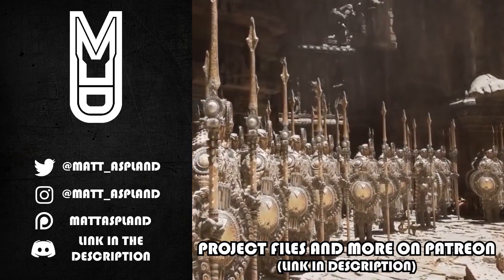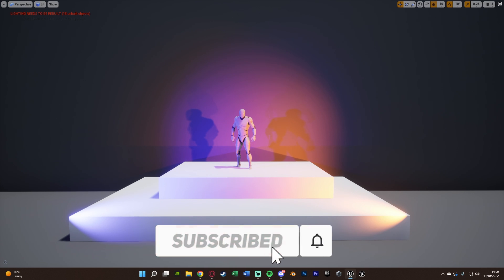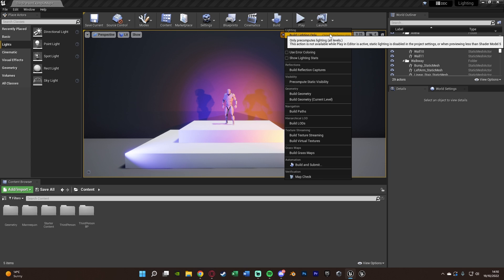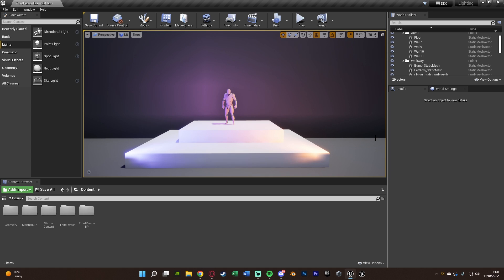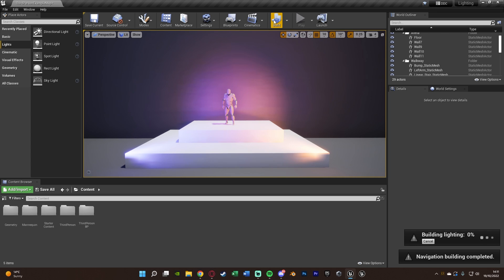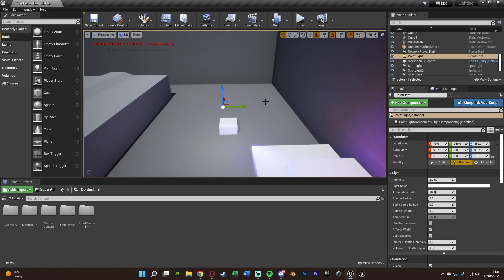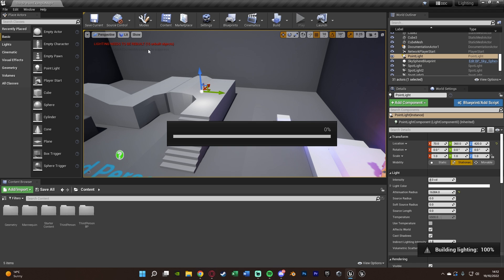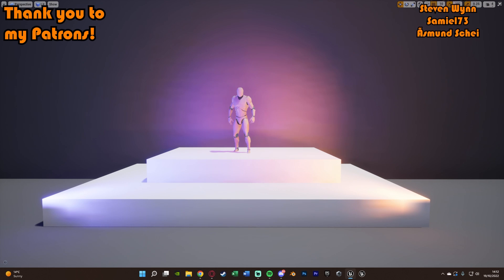How To Fix The "Lighting Needs To Be Rebuilt" Error Message In Unreal Engine 4 (Tutorial)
Hey guys, in today's video I'm going to be showing you how to fix the "Lighting needs to be rebuilt" error message you get in Unreal Engine 4.

00:00 - Intro
00:23 - Overview
00:44 - Tutorial
02:31 - Final Overview
02:38 - Outro